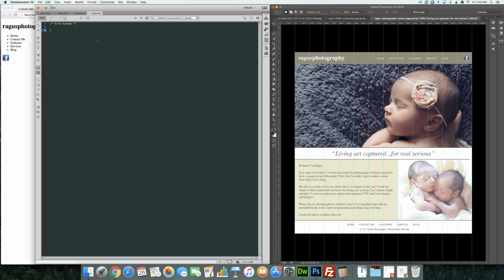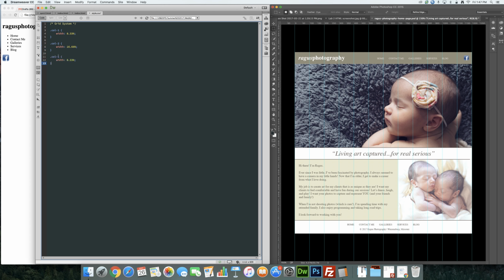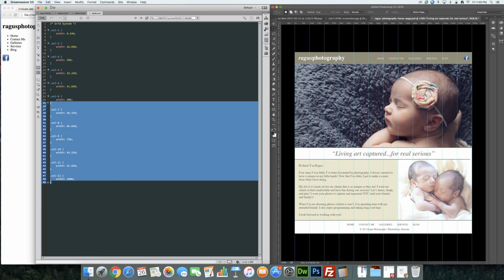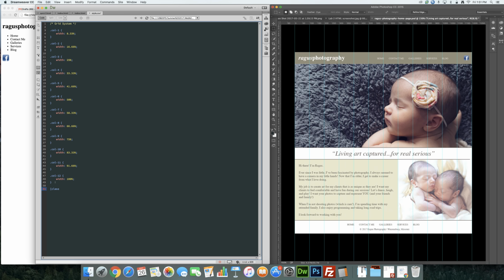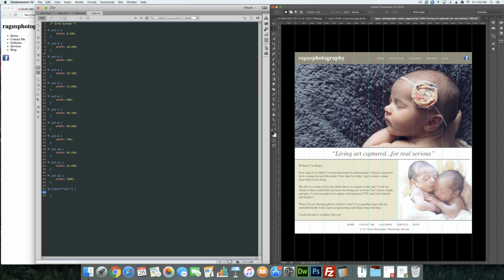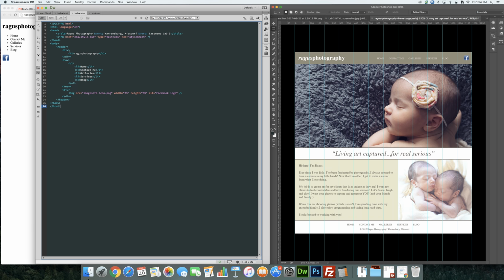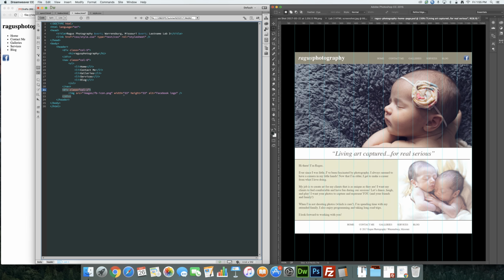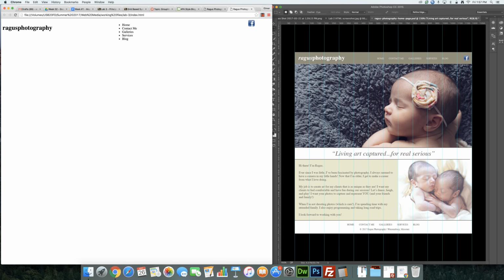Lab 3 Video 3 of 9